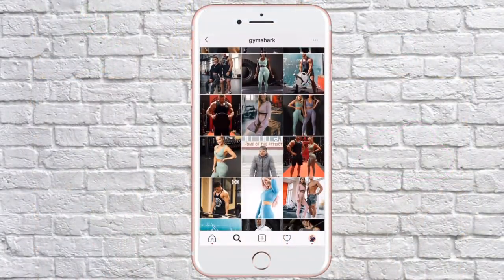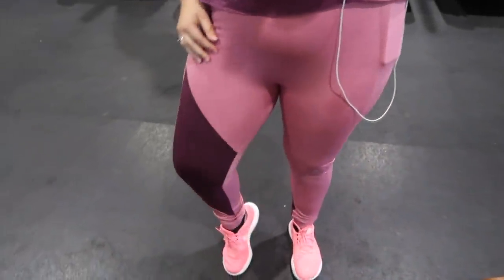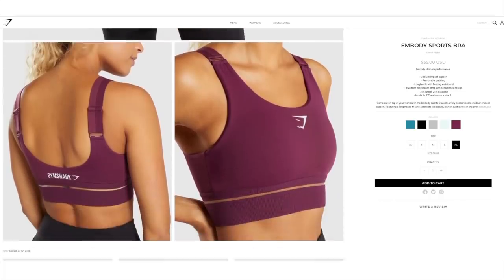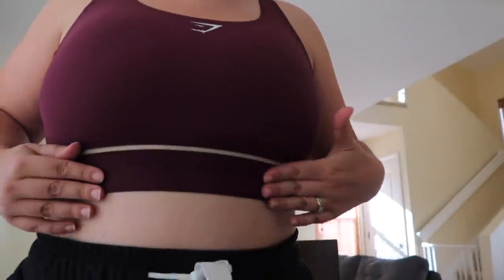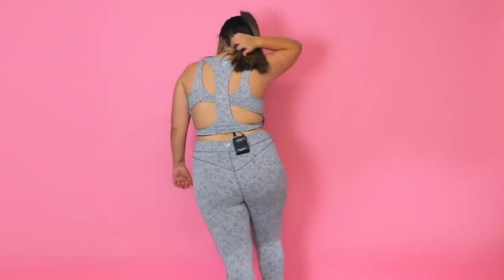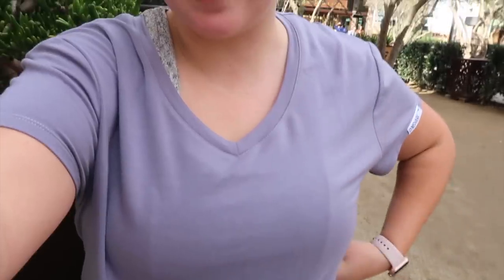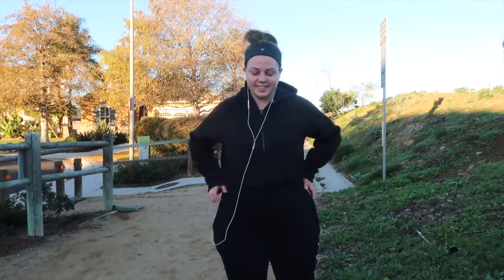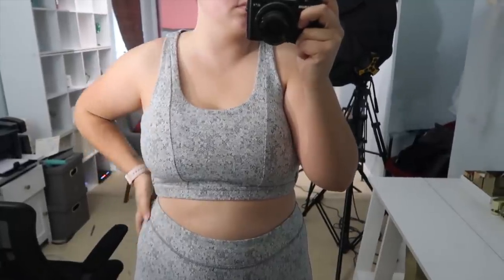Brutally Honest Gym Shark Review (+ wearing them for a week of workouts)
Gym shark review, try on, & wearing for a week of workouts! This brutally honest review tests gym shark leggings, bras, and workout clothes to see if they're squat proof and how these gym clothes hold up during a workout. I hope this gym shark try on and putting the gym shark leggings to the test helps you know whether you should order or not!

Follow Me//

I HAVE MERCH!

CANON SL1
SIGMA LENSE
SHOULDER RIG
VOICE OVER MICROPHONE
AUDIO RECORDER
LIGHTING KIT
VLOG TRIPOD
VLOG CAMERA

FAVORITE SPANX
BACKGROUND SHELVES
UBER CODE FOR $20 OFF: sierras2308ue

"About Sierra Schultzzie
Hey! My name is Sierra Schultzzie and I make 2 new videos every week about mid size and plus size fashion, try on hauls, brutally honest reviews, recreating celebrity photos, style swaps, and more! People also know me as Sierra Schultzie!"